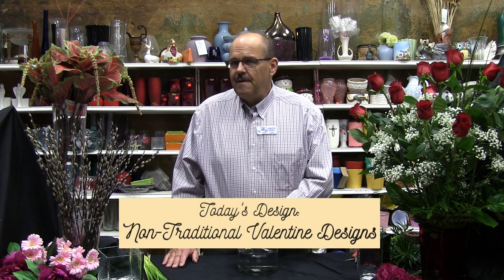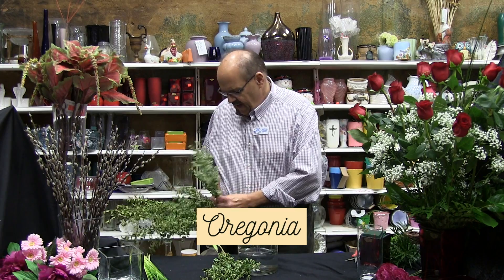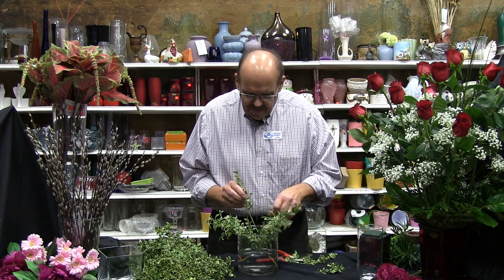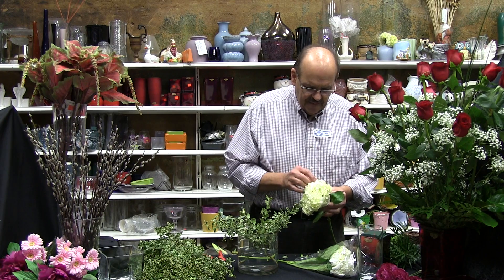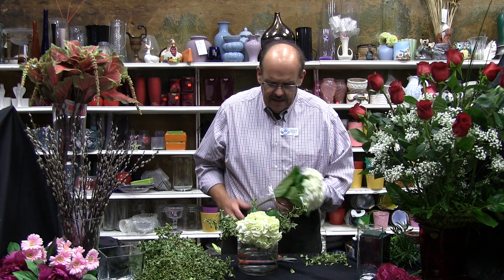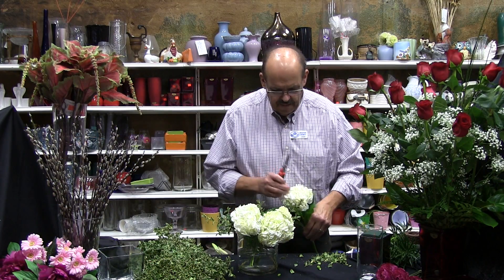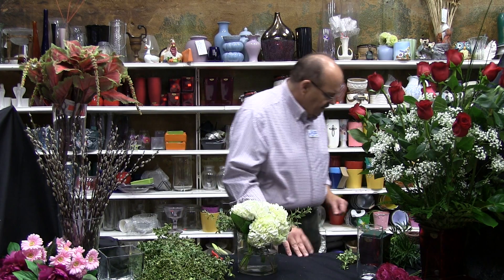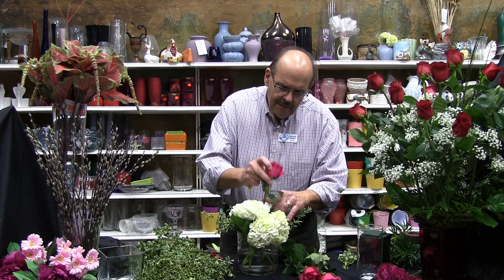Elements of Design: Non-Traditional Valentine Designs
Host: Wayne DeBey, AIFD ("The Flower Man")/The Flower Nook